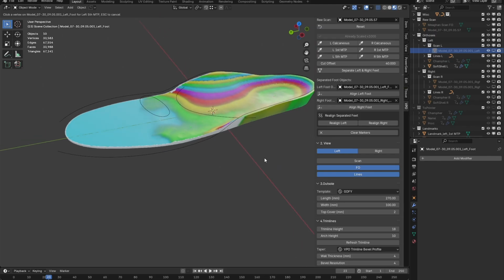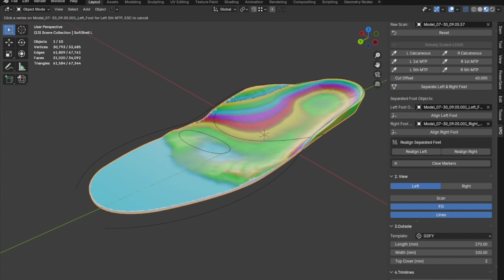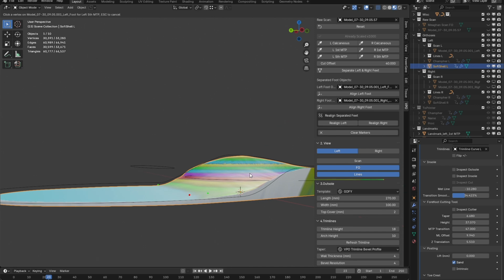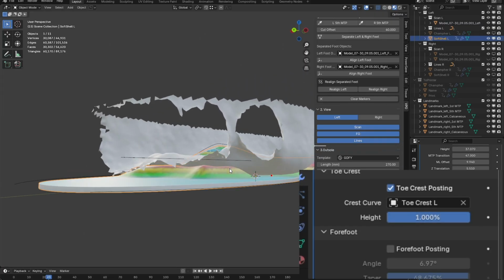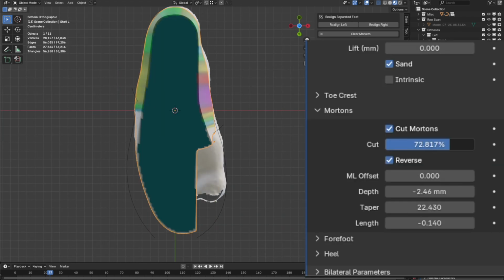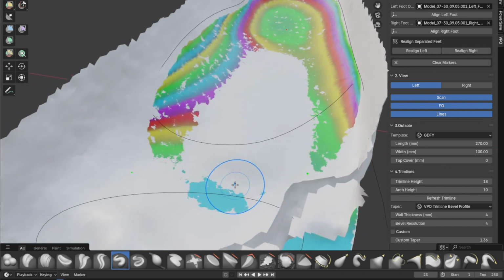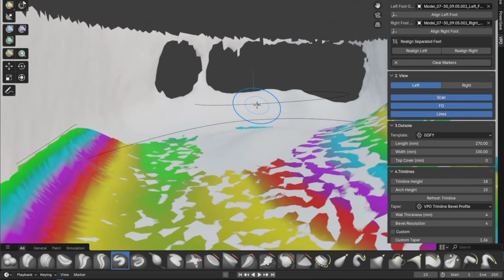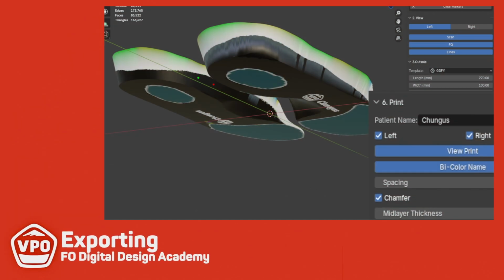FO Digital Design Academy: Modifications